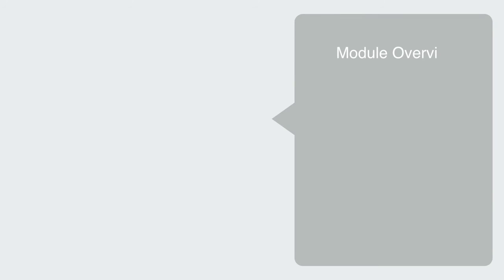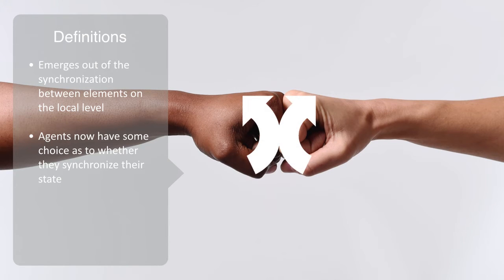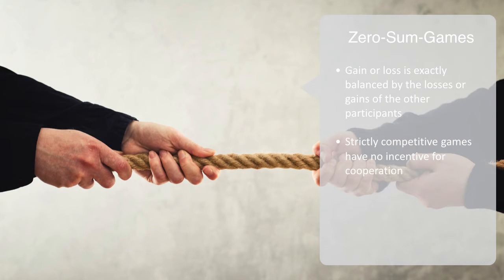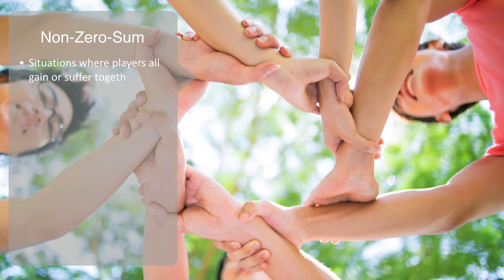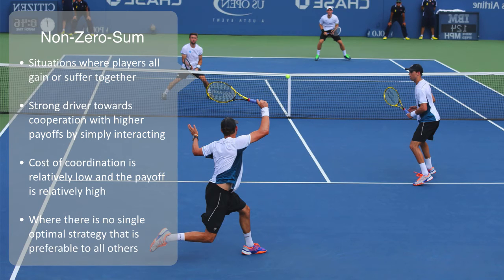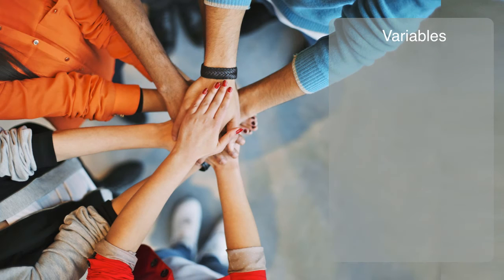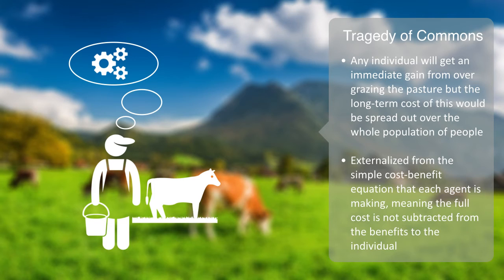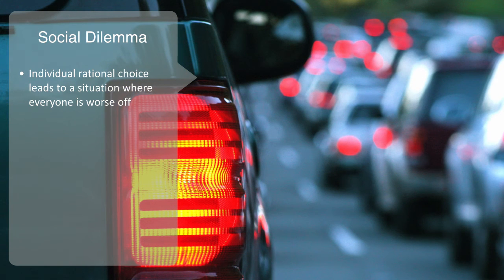Cooperation & Competition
In this module, we are going to talk about the dynamics of cooperation and competition between agents within complex systems. We will first discuss the general concept before looking at zero and positive-sum-games, following this, we will be talking about negative externalities as we look at the so-called “tragedy of the commons “ and social dilemma.

A core premise of complexity theory is that global patterns in complex systems emerge out of the synchronization between the states of elements on the local level, whereas
the terms synchronization or desynchronization are generic to any type of system when we are dealing with elements that have agency, that is to say some form of choice over their actions, we will refer to this as cooperation and competition, as agents now have some choice as to whether they synchronize their state with other agents locally, what we will call cooperation, or inversely, they may choose to adopt an asynchronous state with respect to other agents, what we will call competition. Cooperation and competition between agents don’t occur randomly, it is the product of both local and global forces as the incentives for an agent to choose one of either are often built into the context of the situation they are engaged in. In order to illustrate this we will look at what is called a zero-sum game.
In game theory and economic theory, a zero-sum game is a mathematical
representation of a situation in which each participant's gain or loss is exactly balanced by the losses or gains of the other participants. If the total gains of the participants are added up and the total losses are subtracted, they will sum to zero. Thus cutting a cake, where taking a larger piece reduces the amount of cake available for others, is an example of this. A zero-sum game is also called a strictly competitive game, as the pie cannot be enlarged by good negotiation and cooperation there is no incentive for cooperation between agents in these situations, but in fact a strong attractor state toward competition. War is another example of a zero sum situation, in these games what the other looses you gain thus keeping track and comparing your state to that of you opponent makes sense. Zero-sum games are linear and additive the whole system is simply a summation of its constituent elements, thus they are essentially simple or non- complex.

Complexity arises when we have a dynamic between competition and cooperation. Situations where participants are interdependent, being able to all gain or suffer together, are referred to as non-zero-sum. For example, all trade is by definition positive sum, because when two parties agree to an exchange each party must consider the goods it is receiving to be more valuable than the goods it is delivering, this type of positive sum game is a strong driver towards cooperation. As the pie gets bigger and everyone gets higher payoffs by simply interacting. There are many scenarios like this where the cost of coordination is relatively low and the payoff is relatively high, everyone driving on the correct side of the road is an example of this, there is little incentive not to do so and very high incentives to coordinate thus making cooperation a very strong attractor state. But of course not all scenarios are like this, non-zero-sum games often involve an interplay between competition and cooperation. As an example of this, we might think about a game of doubles tennis where you have a zero-sum game of competition with your opposition but a positive sum game with your team member. Problems in the real world are typically non-zero-sum, where there is no single optimal strategy that is preferable to all others, nor is there a predictable outcome. Players engaged in a non-zero sum conflict have both some complementary interests and some interests that are opposed.
There are a number of variables that can be altered to adjust whether a game will on balance favor cooperation or competition between agents. On going interactions